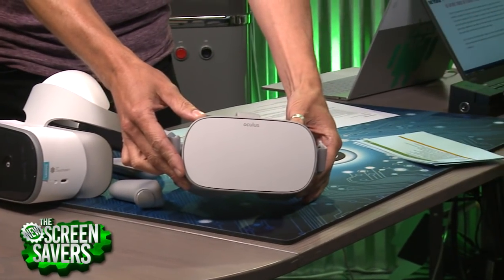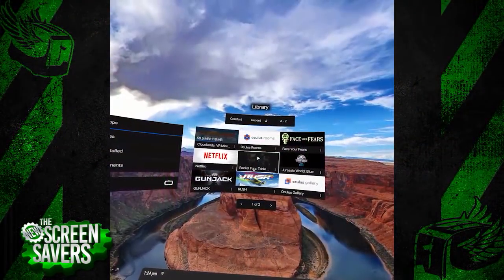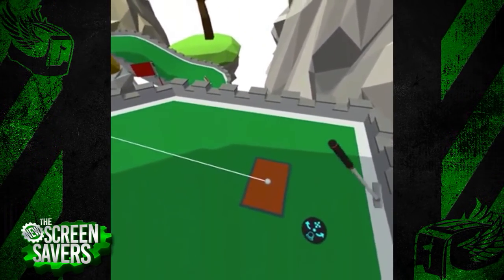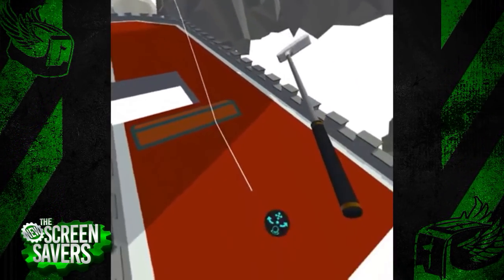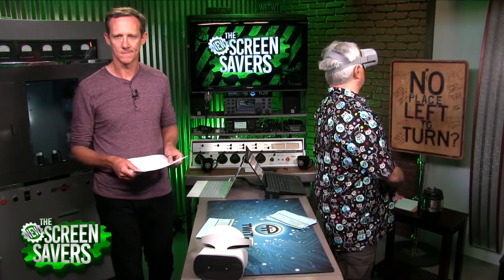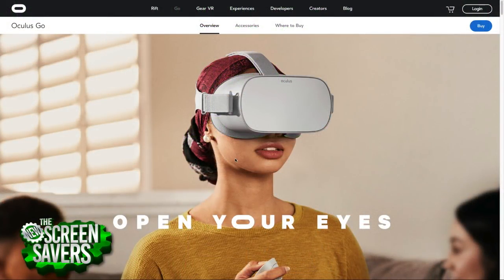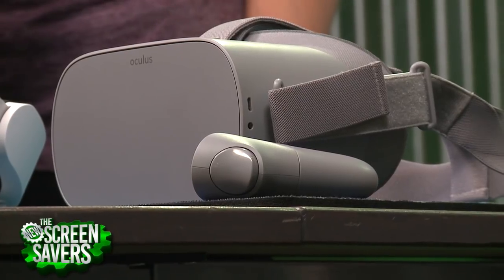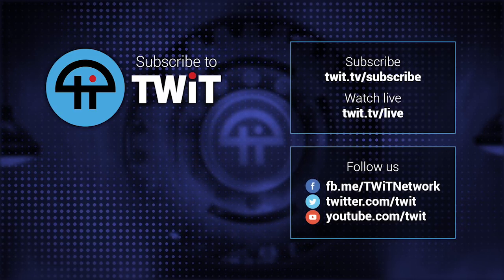Oculus Go Review: $200 Standalone VR Headset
Jason Howell reviews the $200 standalone VR headset Oculus Go and shows how it compares to the Google Daydream equivalent, the Lenovo Mirage Solo, on 'The New Screen Savers.'